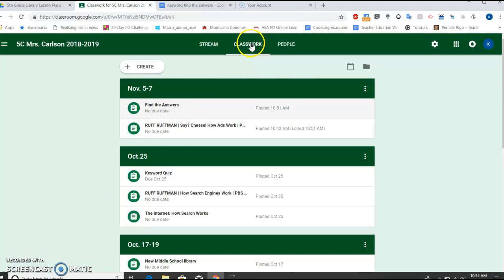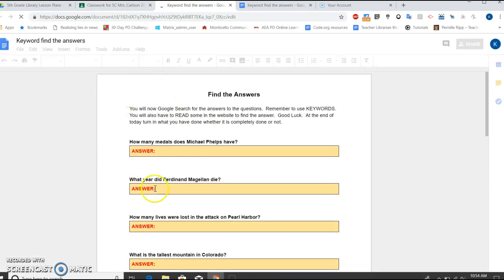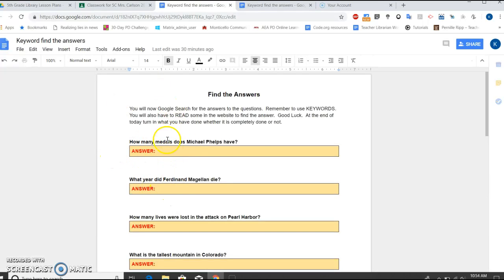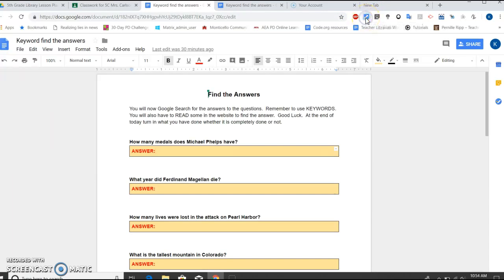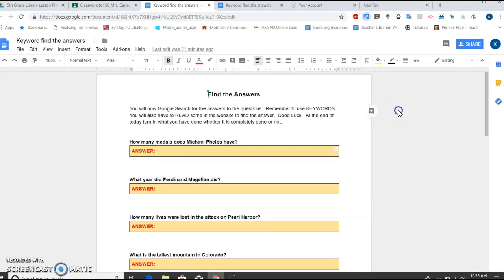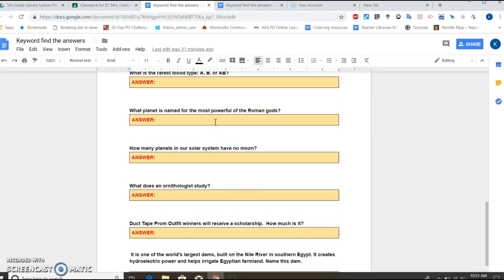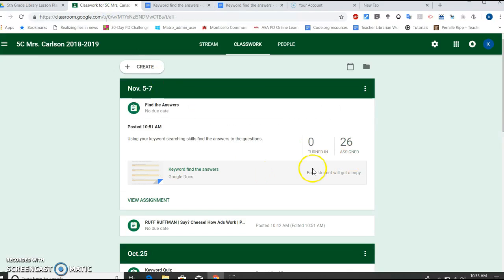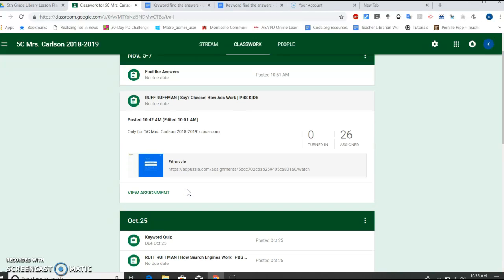Nov.5-7 2018 lesson plan